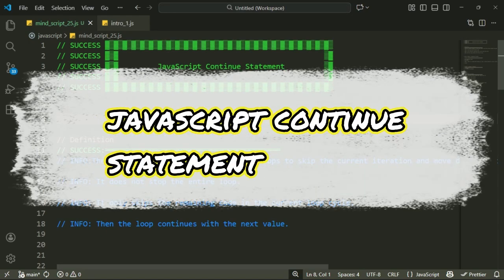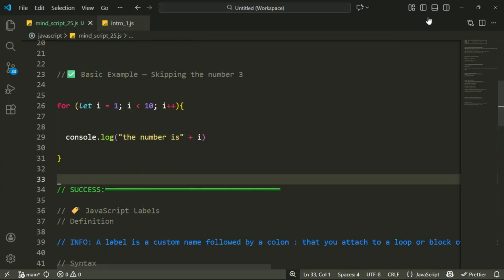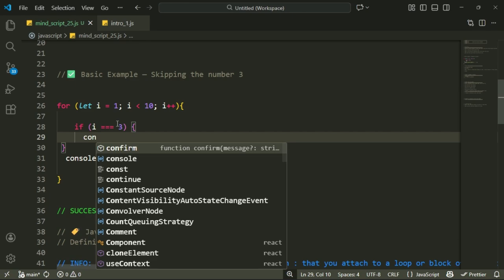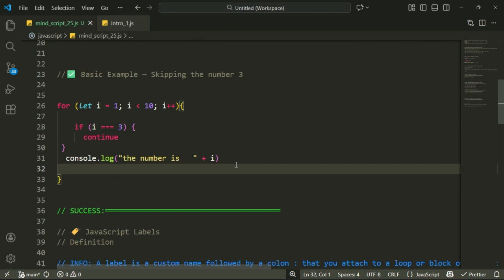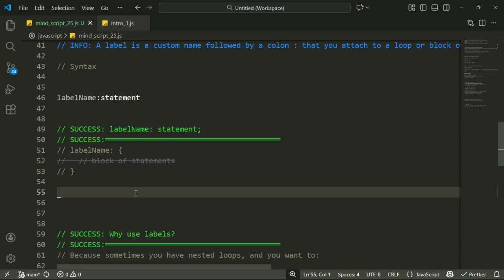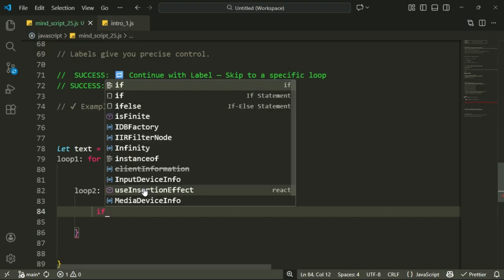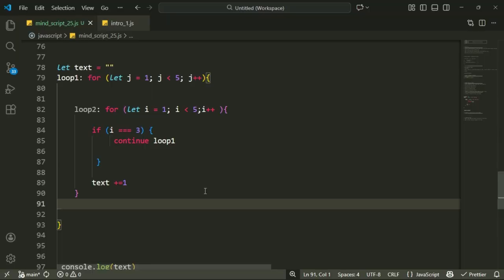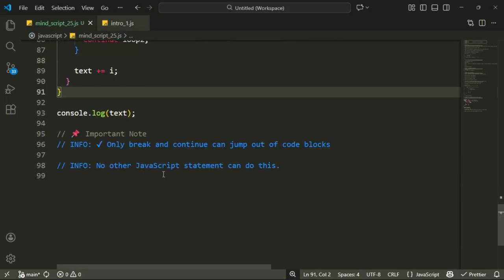JavaScript for developers || JavaScript continue statement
📌 In this video, you’ll learn:

What JavaScript continue statement is